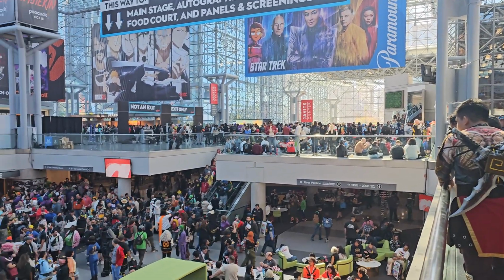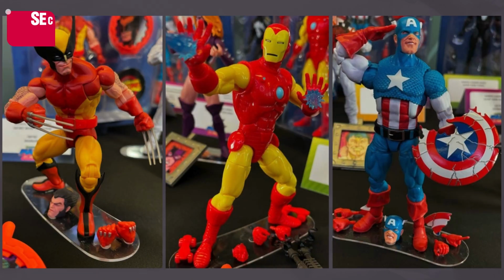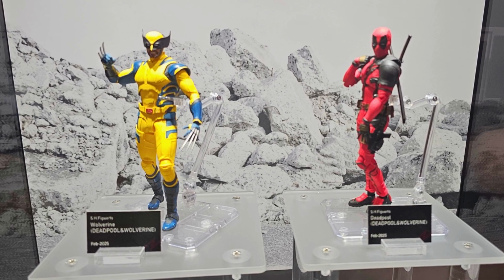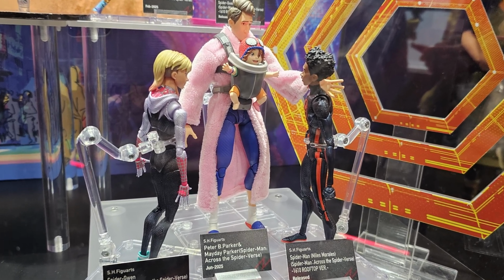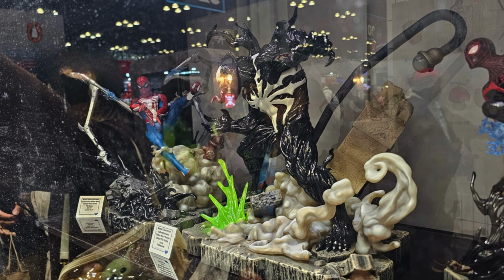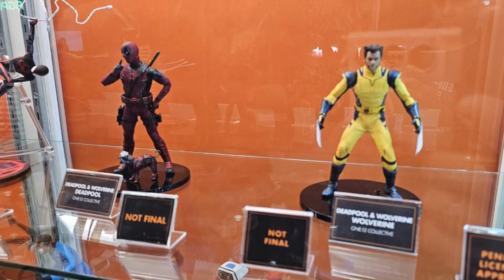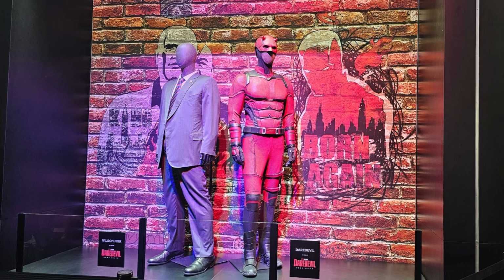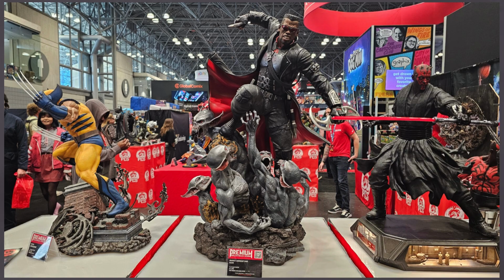New York Comic Con 2024 Marvel Figures Unveiled! My Experience and Previews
Join us as we unveil first look previews into the new Marvel Legends and other figure reveals from New York Comic Con 2024!  We look into new reveals of the new Marvel Legends Sentinel, Mezco Spider-Man and Wolverine, and many others! So don’t miss out on our Marvel sneak peak of these new must have figures from the different Marvel figure collections along with some footage of my experience there.